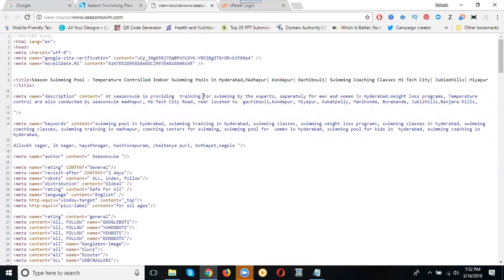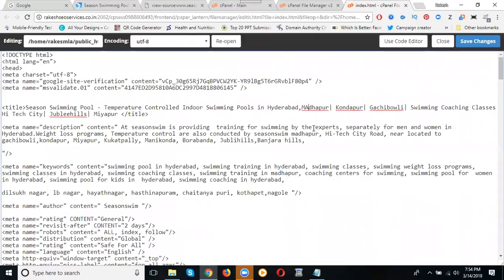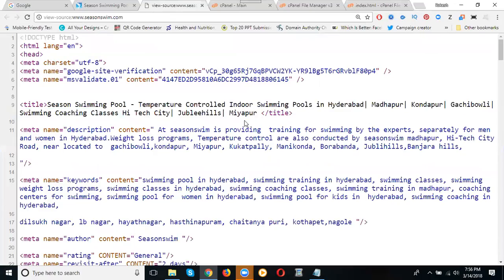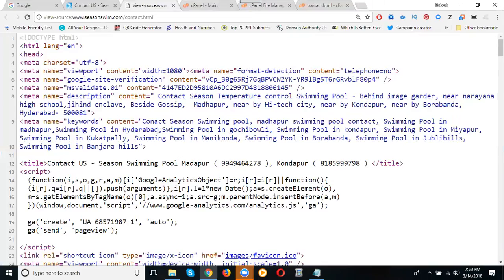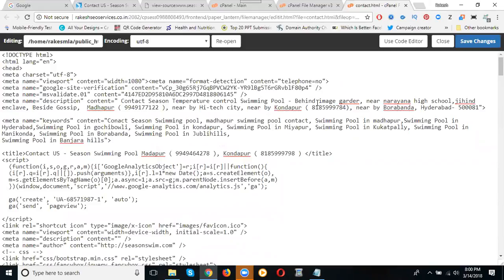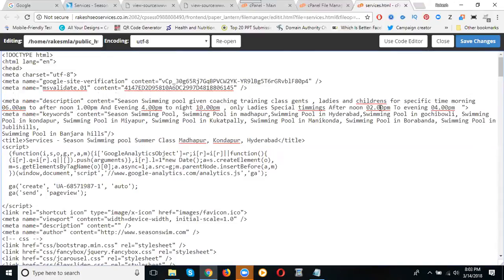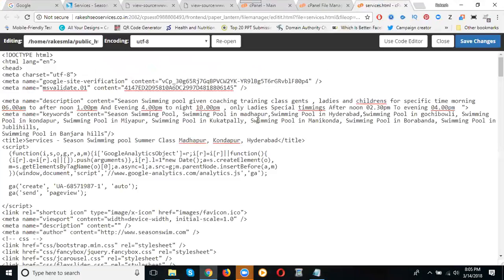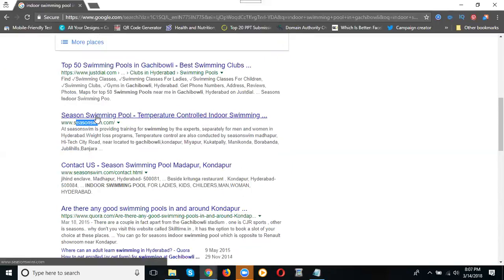How to write seo on page for static website | On Page SEO Tutorial | Rakesh Tech Solutions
Learn This Training Video How to write seo on page for static website , On Page SEO Tutorial  By Digital Rakesh